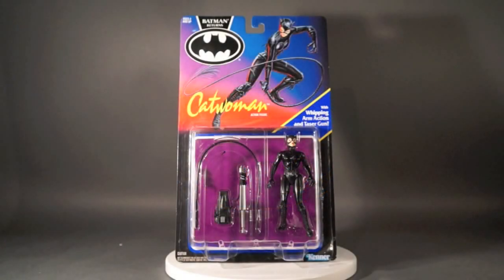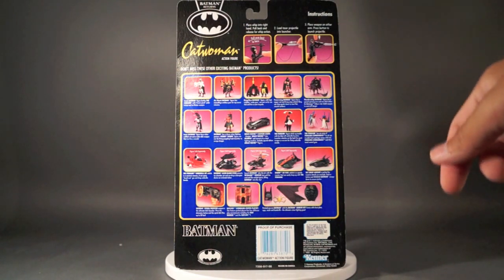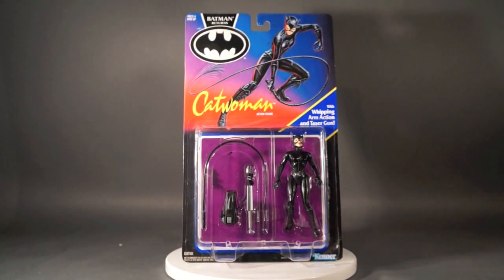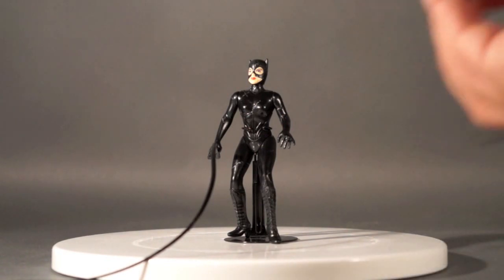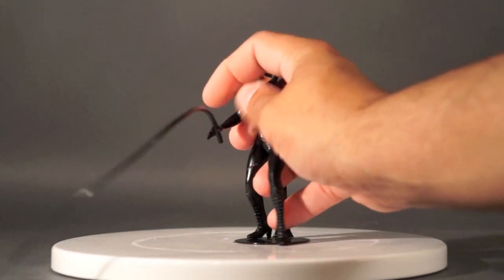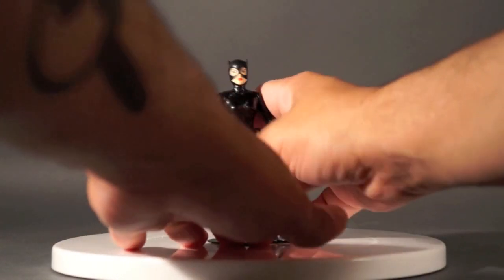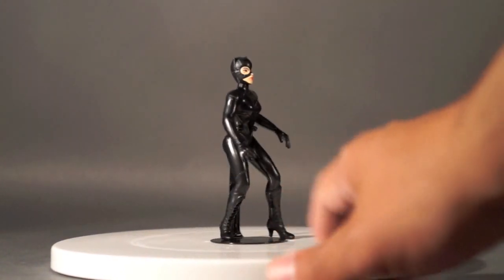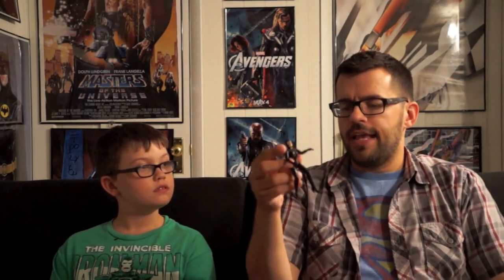Catwoman Kenner Batman Returns Dark Knight Collection 1989 Action Figure Toy Review Pfeiffer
Hello all! Welcome to the ActionFeatures.net Toy Talk Reviews! I'm James "Sallah" Sawyer. Join me and my son Blaze as we take a look at random action figures from various toy lines! Hope you enjoy! And be sure to check out for more cool content! -James